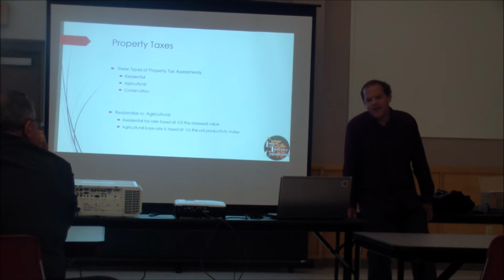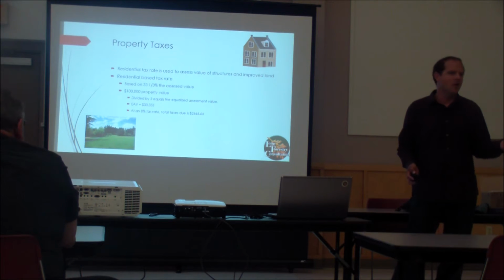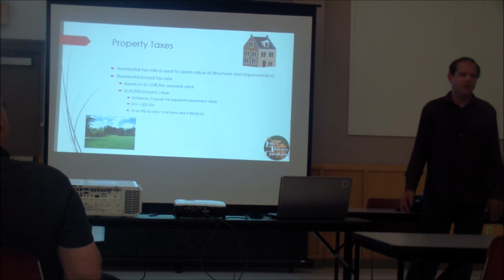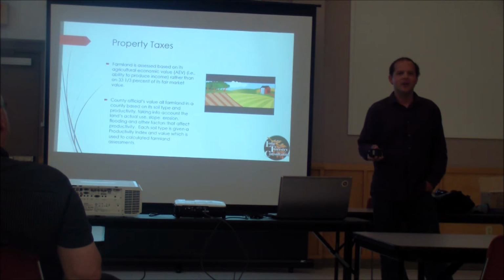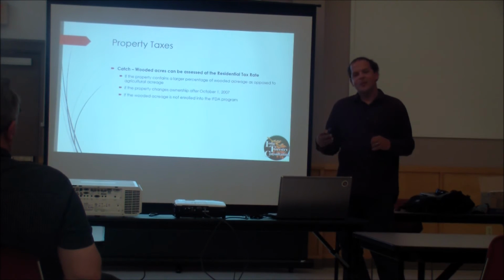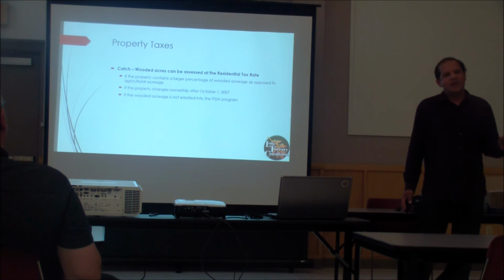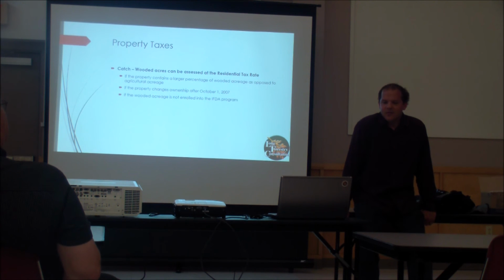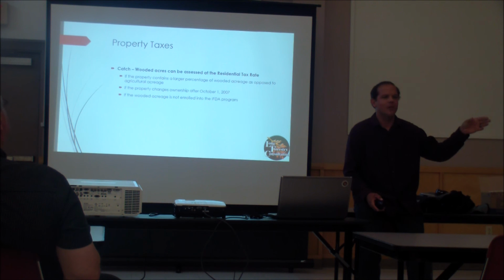Introduction to Property Taxes for the Forest Landowner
There many ways for a forest landowner to pay taxes. Yearly property taxes, the sale of timber and the method of acquisition are a few tax paying avenues. Long Forestry can save forest landowners money in the form of decreased tax payments by implementing a forest management plan, or by establishing a timber basis. This LES presentation is not one you want to miss.